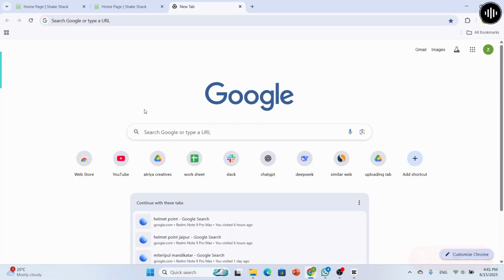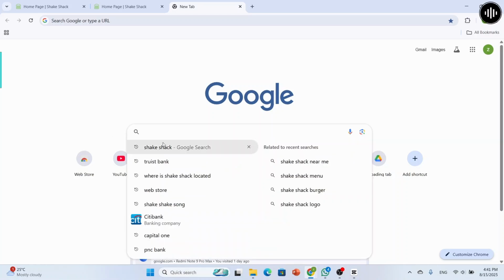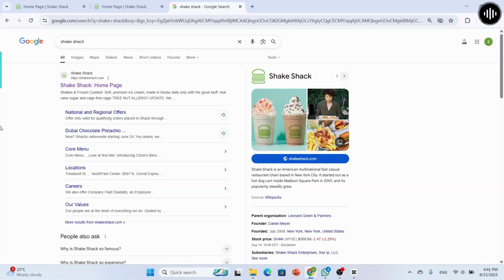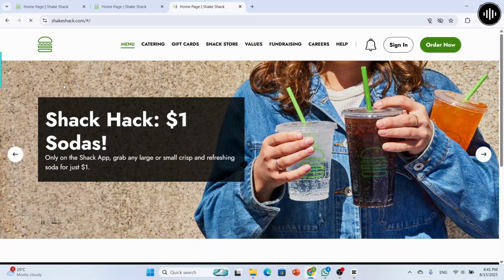How to Cancel or Modify Shake Shack Order on Online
How to Cancel or Modify Shake Shack Order Online
Want to cancel or modify your Shake Shack order online? This video will guide you through the steps to quickly and easily cancel or make changes to your order. Whether you're asking, "How do I cancel my Shake Shack order?" or need help modifying it before it’s prepared, this tutorial has you covered. Learn how to manage your Shake Shack orders online without any hassle.

Timestamps:
00:00 How to Cancel or Modify Shake Shack Order Online
00:06 How Do I Cancel or Modify My Shake Shack Order?